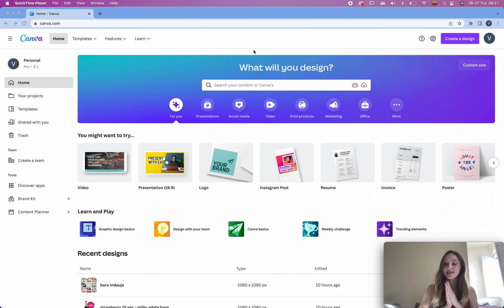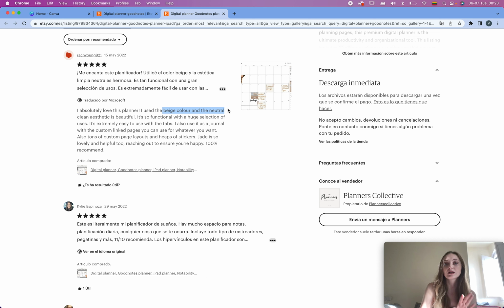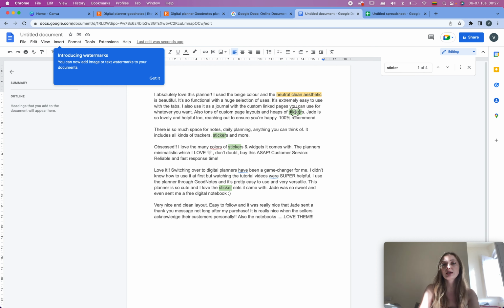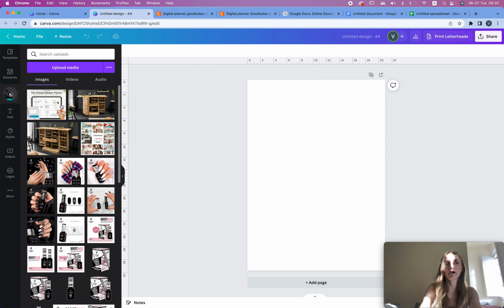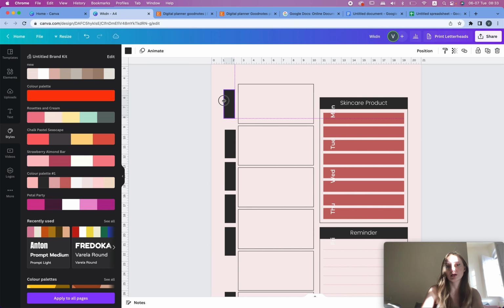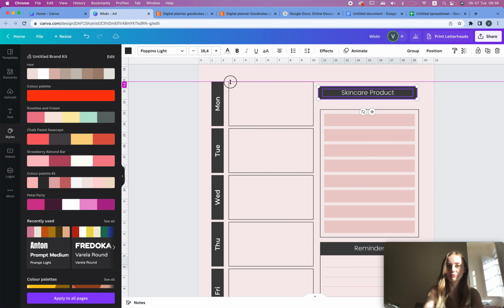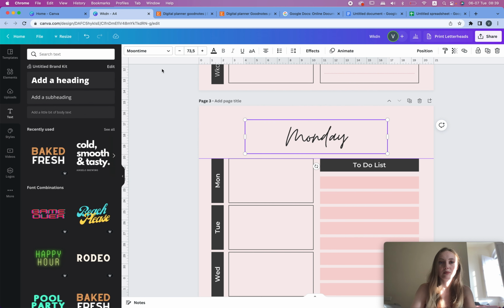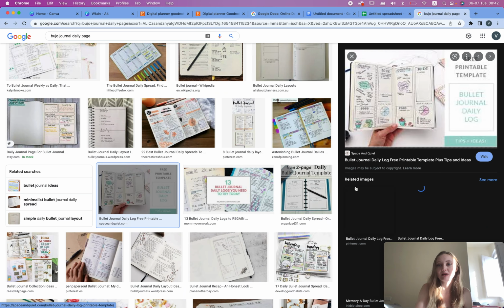How to Create a Digital Planner to Sell on Etsy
Let's create a quick digital planner together! When you are selling a digital planner, you definitely need to put your customer first. That's why competitor analysis is incredibly important. By reading reviews, analysing other people's work, you can create a digital planner that your customers will love!

In this video, I will share my process on how to create a digital planner to sell on Etsy.